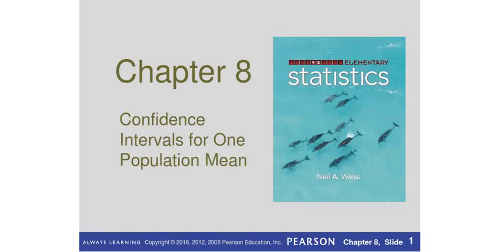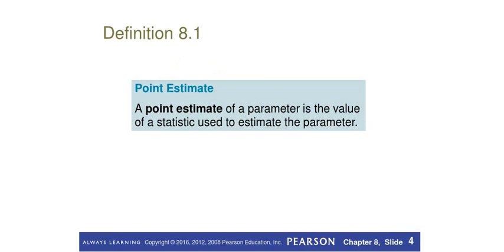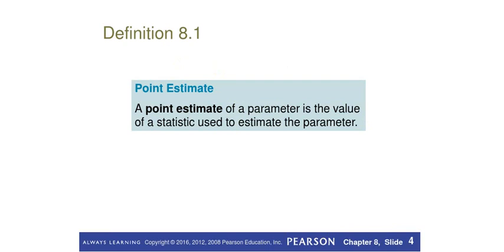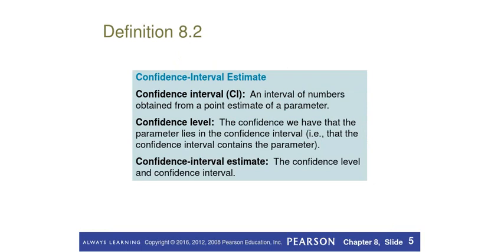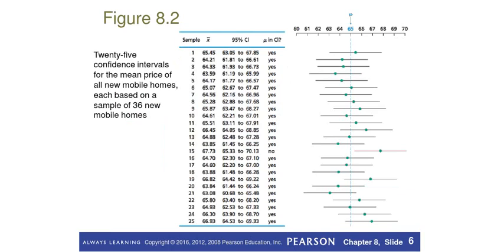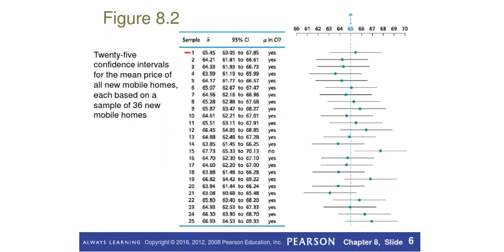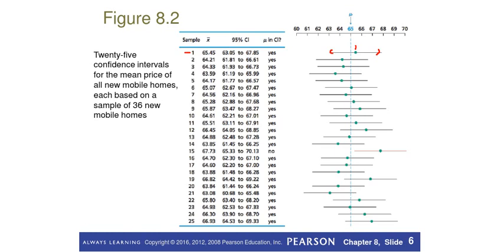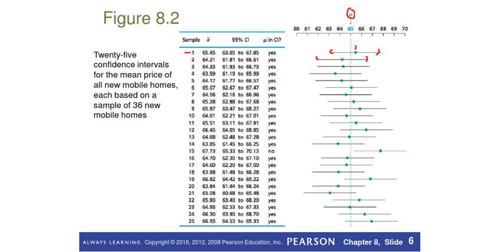MA300 Chapter 8 Part A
Some basics on what a Confidence Interval is and what it represents